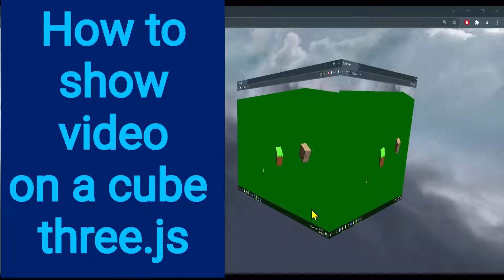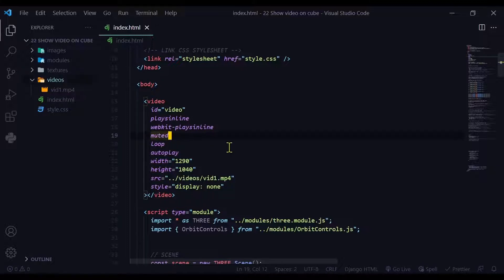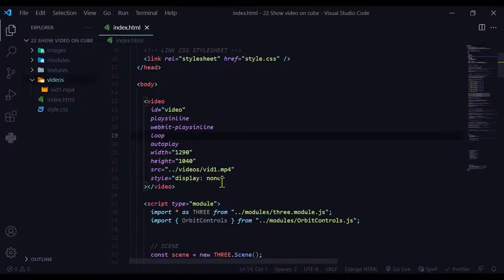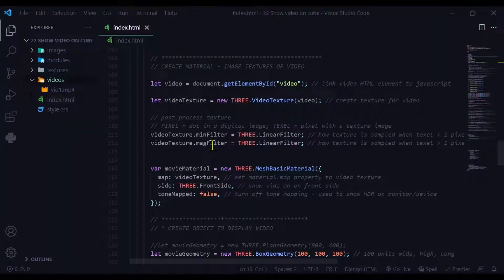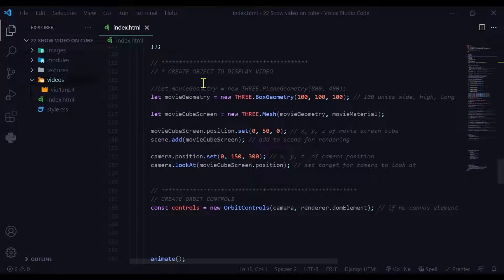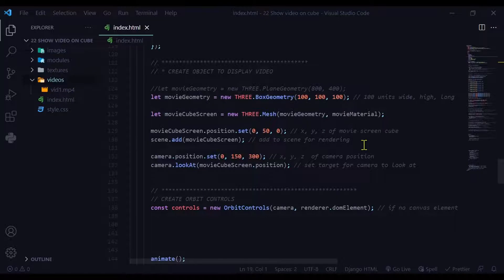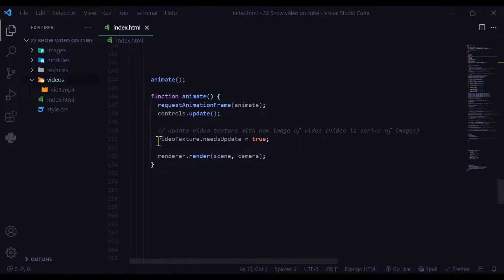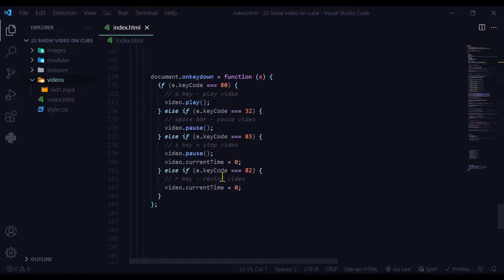12b How to show video on cube three.js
Learn how to show a video on all sides of a cube in three.js.
Learn how to use videoTexture to texture the sides of a cube with video images.

Timestamps:
00:00 Intro/demo
00:18 How to add video HTML element in three.js
01:14 How to create videoTexture three.js
01:46 How to add videoTexture to material three.js
02:11 How to create geometry to display video three.js
03:08 How to update videoTexture in animate loop three.js
03:23 How to add key controls to control video playback three.js

Resources:
HTML video element:

What are min and mag filters?